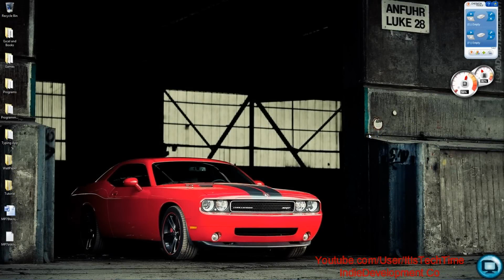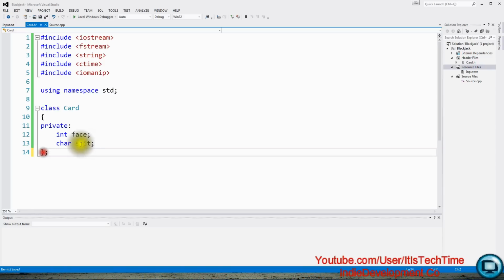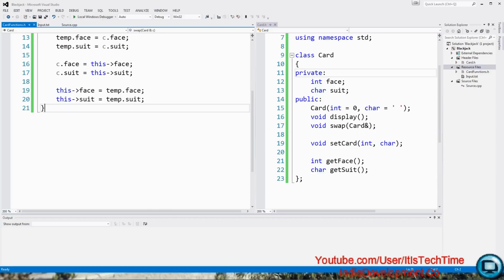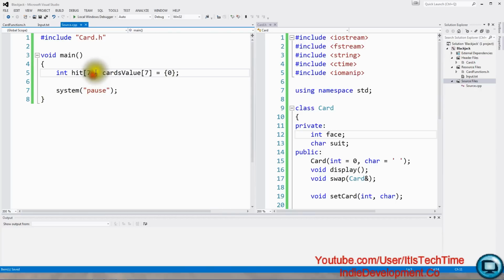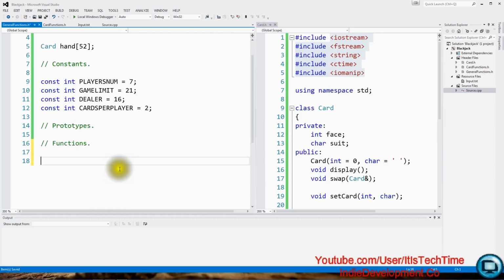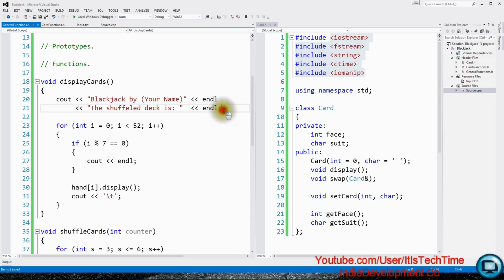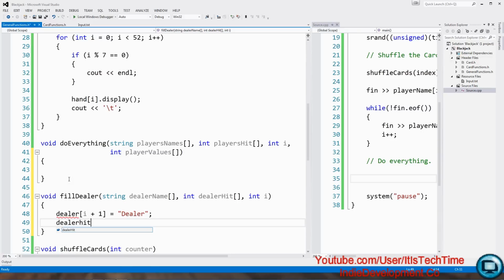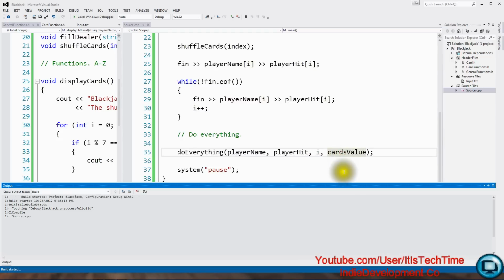Let's Learn: C++ Machine Problem - Episode 7.1 - Blackjack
This is the first part of Blackjack.

This tutorial will show you how to make a blackjack game in C++.